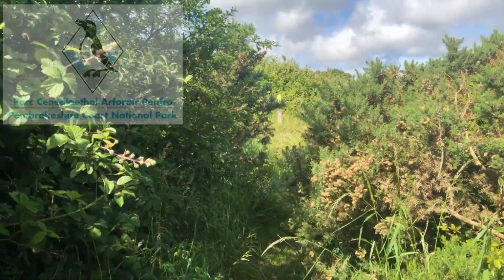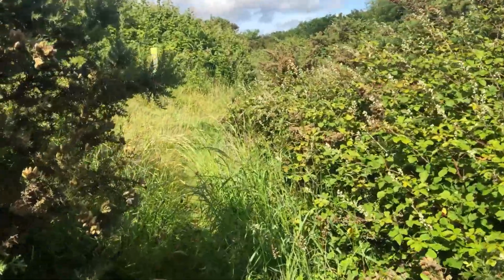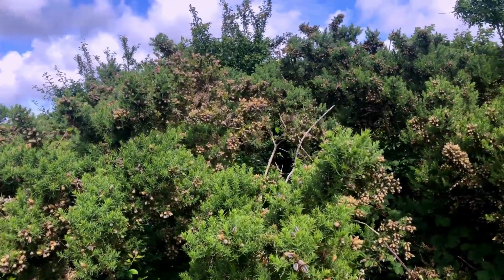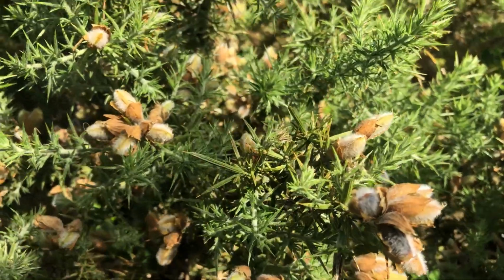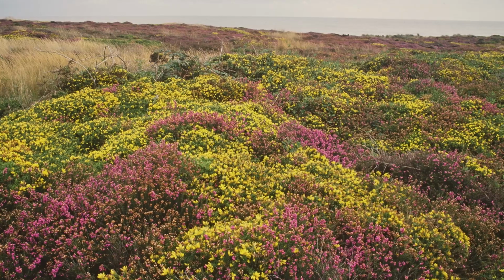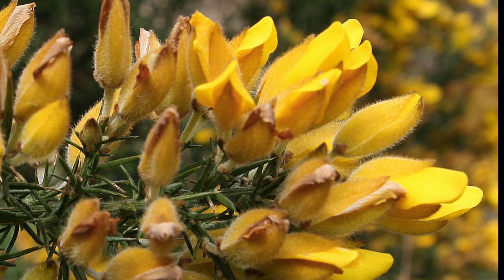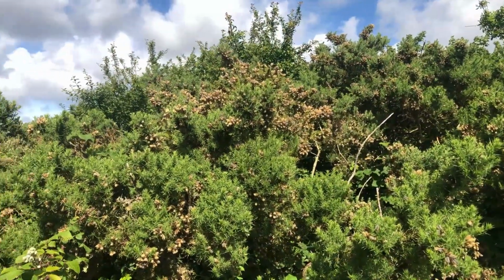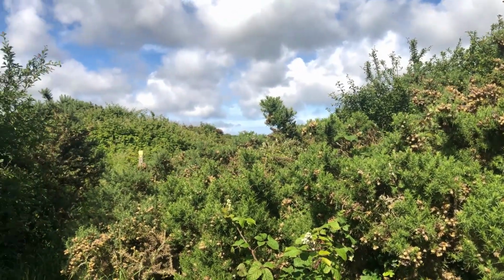A crash course on gorse - Cwrs carlam eithin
In this video, Ranger Chris reveals some interesting facts about gorse.

Yn y fideo hwn, mae Chris y Parcmon yn datgelu ffeithiau diddorol am eithin. (Isdeitlau Cymraeg)